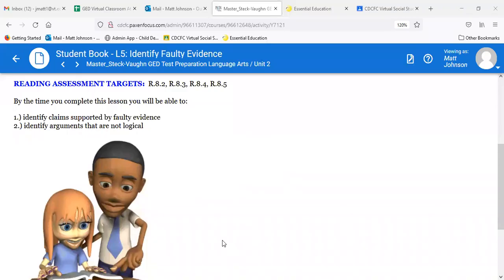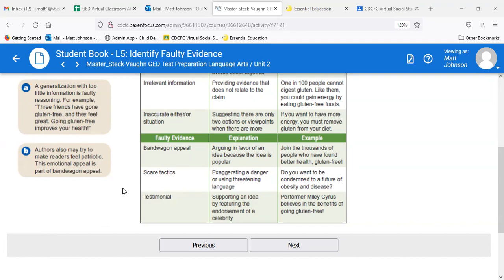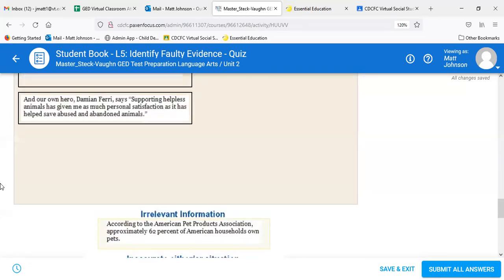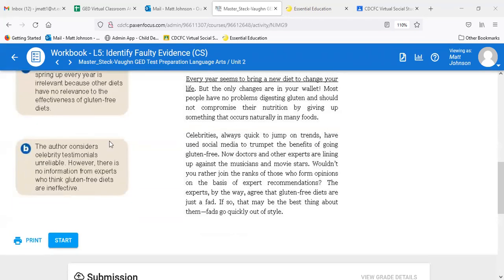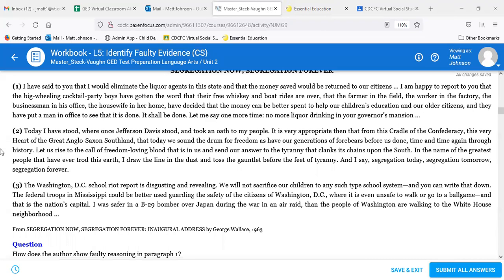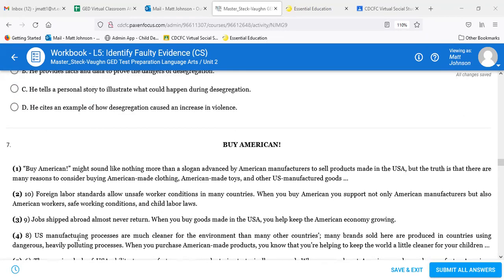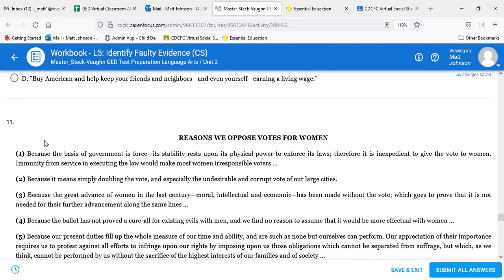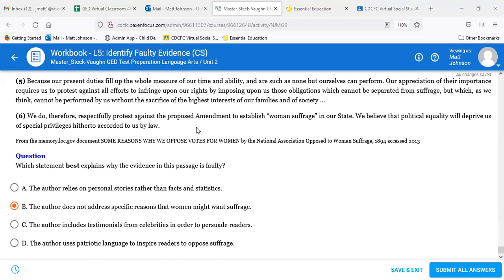Language Arts 1 25 2022: Evaluate Information